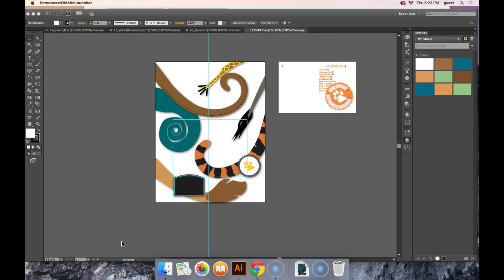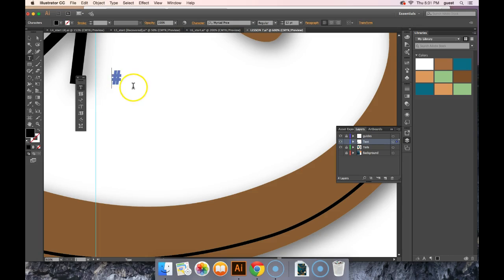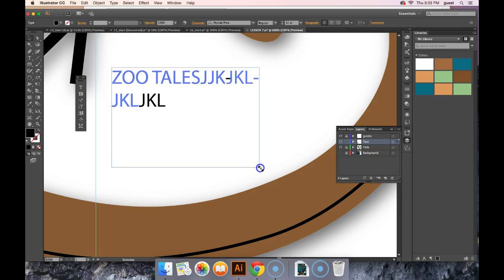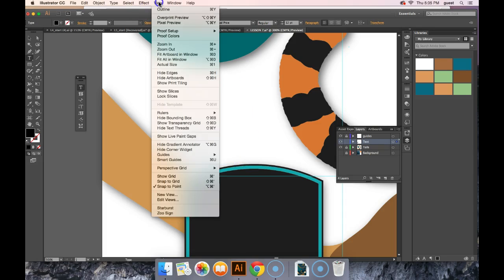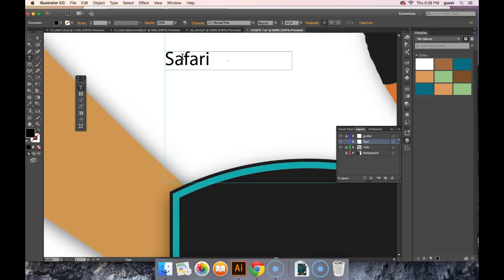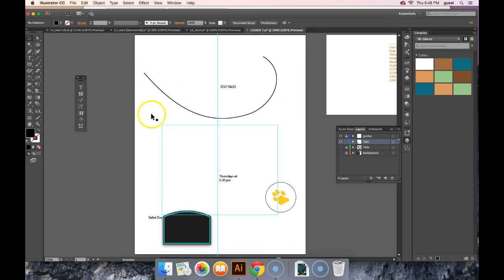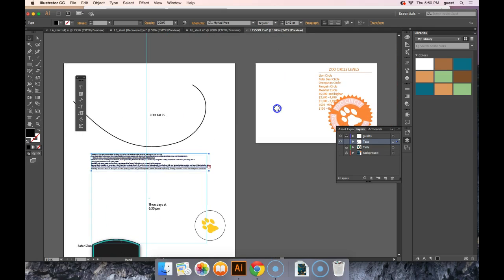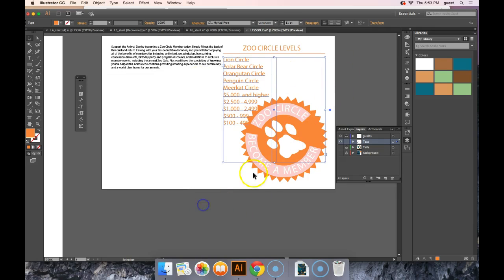Lesson 7 Adding Type to a Poster Part 1